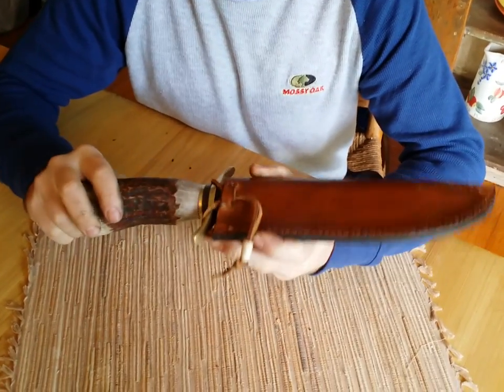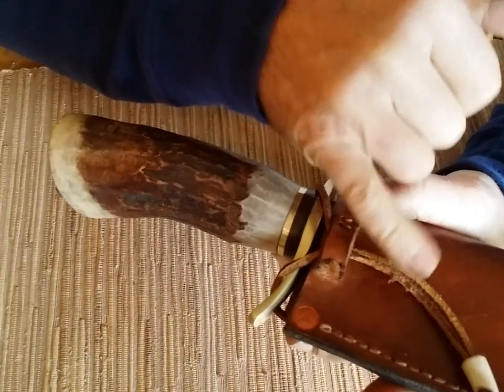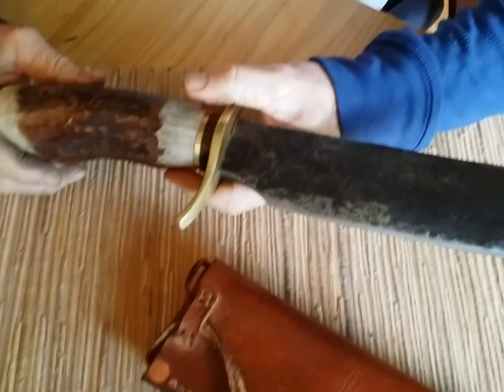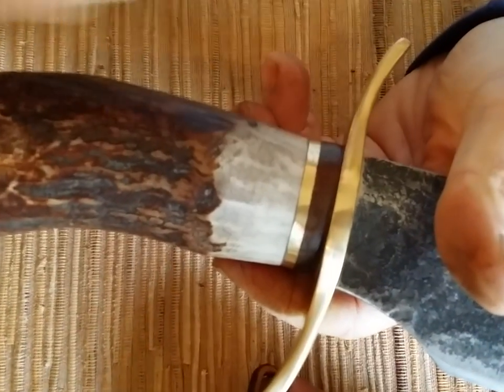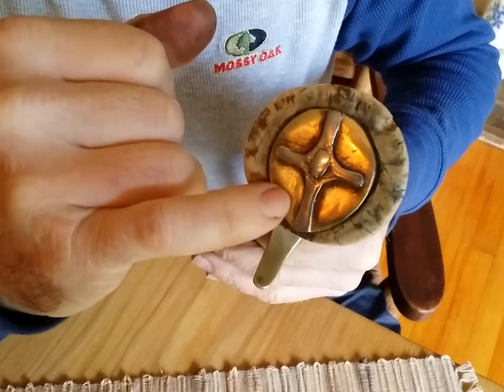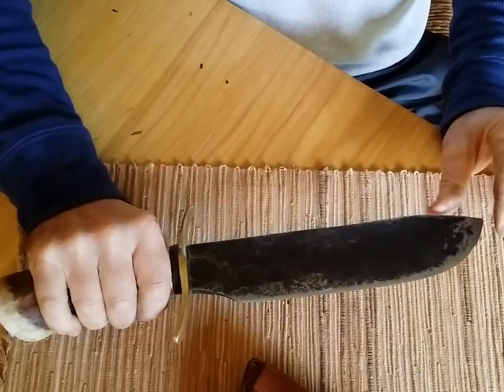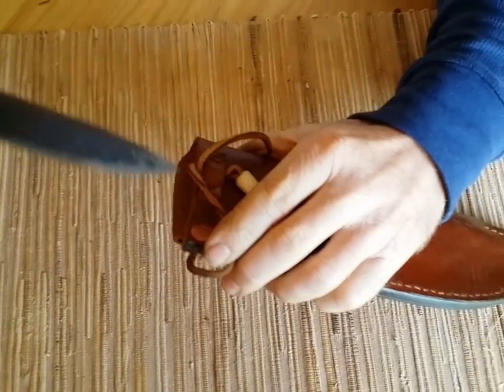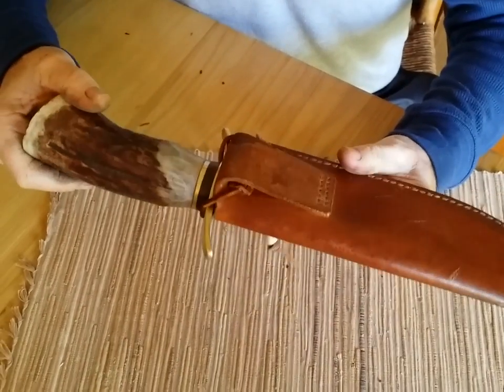Massive Bowie "The crusader."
for more Bowies and hawks.